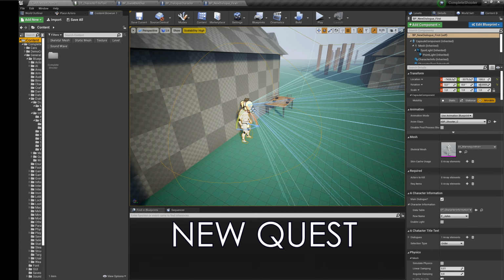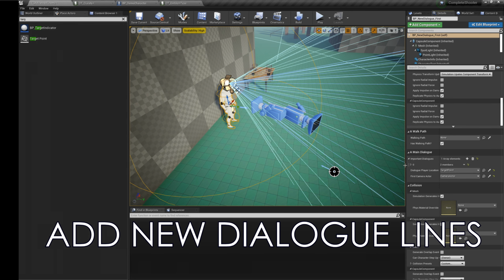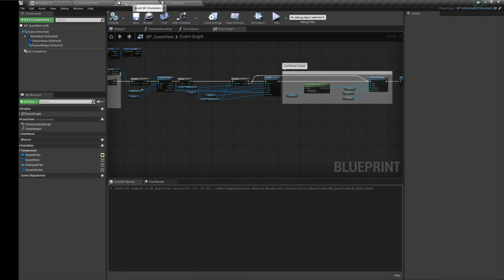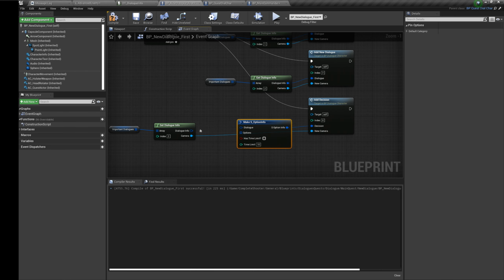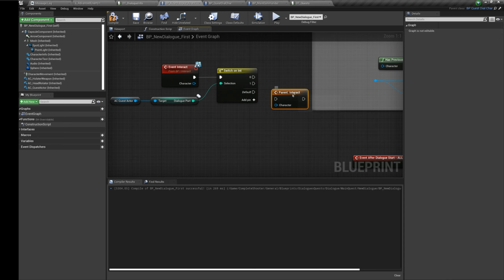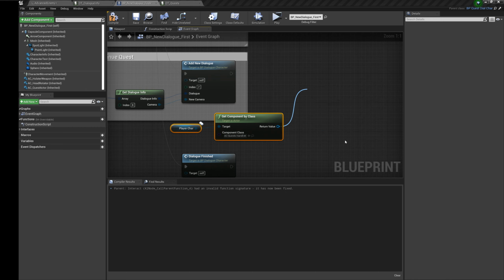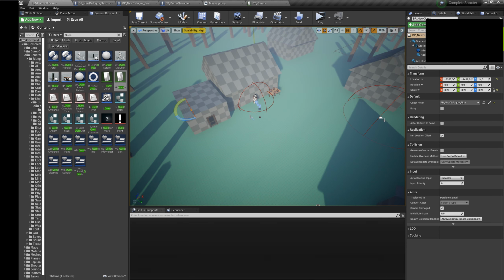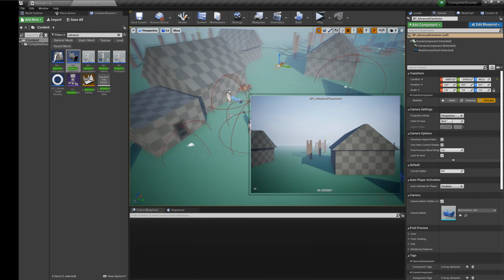Modern RPG | Dialogues & Quests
00:11 - New Dialogue Character
01:11 - New Quest
03:11 - Area Type
03:29 - Quest Type
03:52 - Area emmblem
04:13 - Quest Subtasks
06:43 - Setup Dialogue Cameras
08:03 - Add New Dialogue Lines
12:53 - Select Kill Tasks Actors
13:34 - Add Quest Item (Take)
16:06 - Setup Dialogue Character
25:18 - Give the quest
27:20 - Set Another Dialogue Part
31:20 - Overlap Task
31:45 -Setup Kill Task Character
32:39 - Take Another Subtask
36:35 - Another Dialogue character
42:06 - Quest Door Setup
44:03 - Result
45:17 - Simple Dialogue NPC
47:27 - Main Dialogue Character Walk
47:44 - Advanced Camera